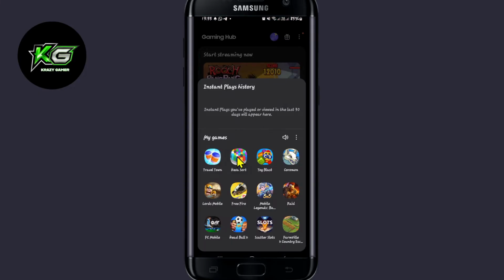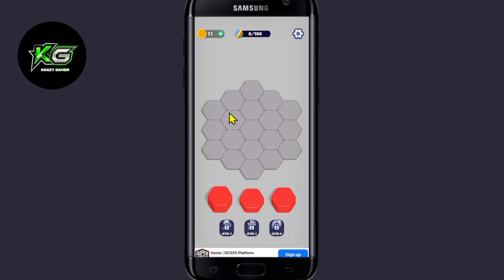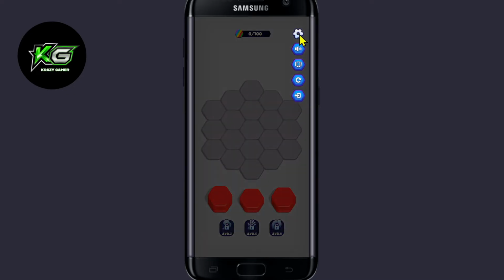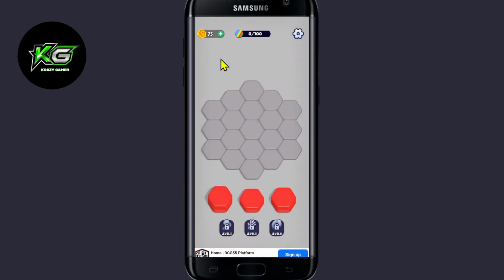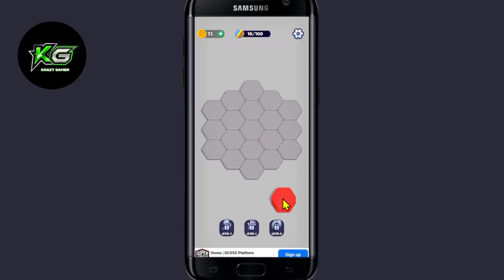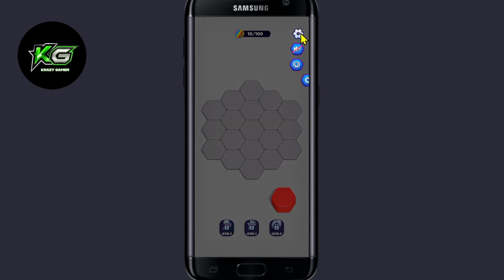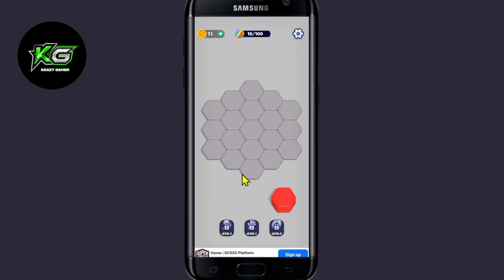How to Turn off Sounds on Hexa Sort Game? Disable Sounds on Hexa Sort Game on Android 2024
Need to mute the sounds in Hexa Sort? In this video, I’ll show you how to quickly turn off the sounds and music in the Hexa Sort game. Whether you prefer silent gameplay or you're playing in a quiet environment, this step-by-step guide will help you adjust the audio settings with ease.